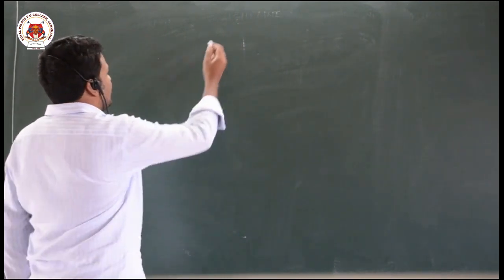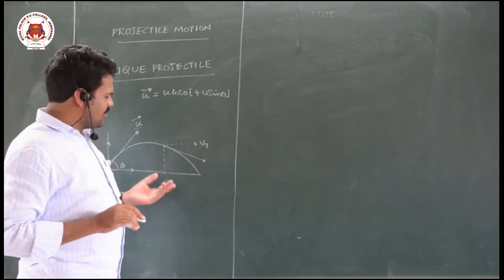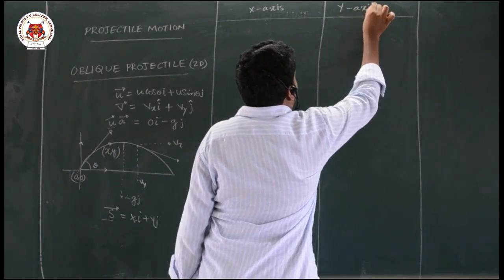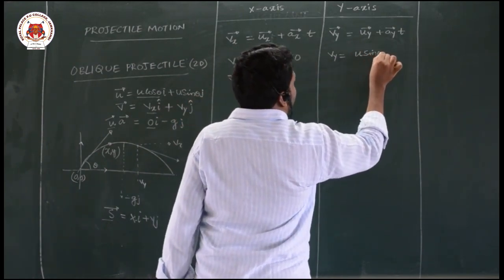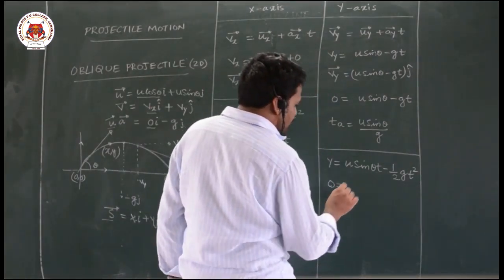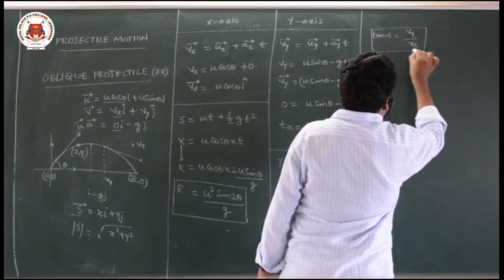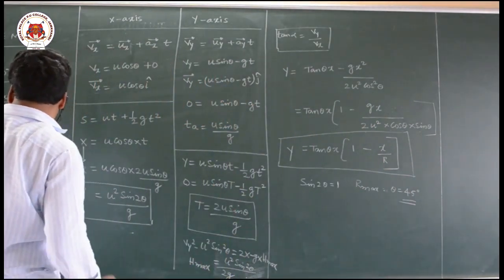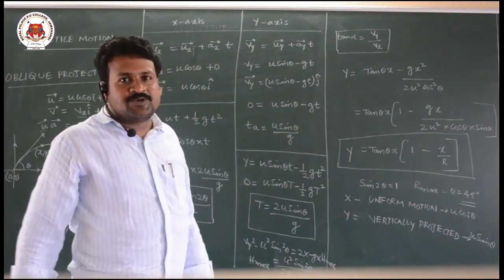MOTION IN A PLANE